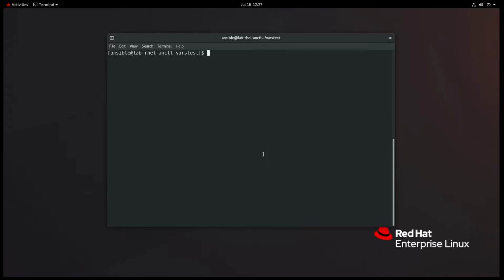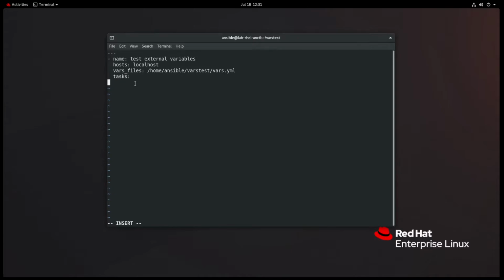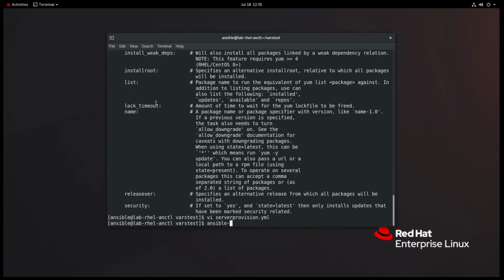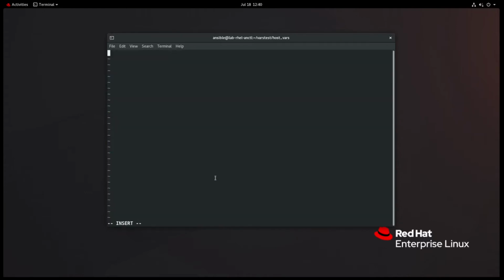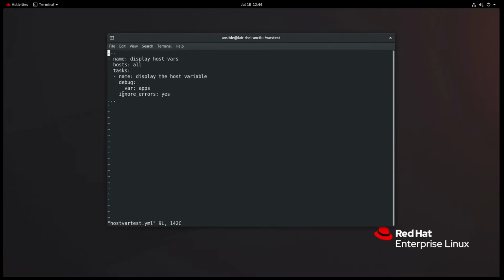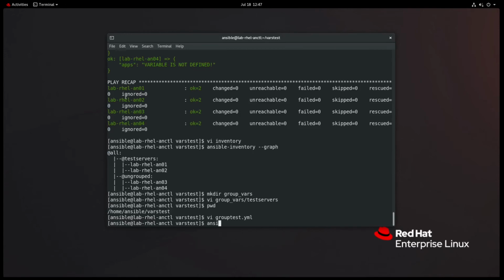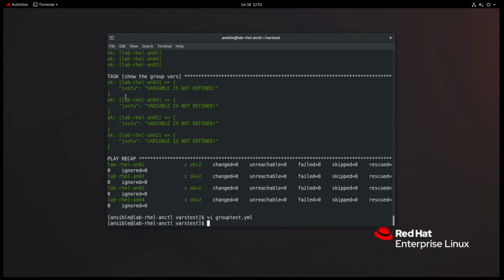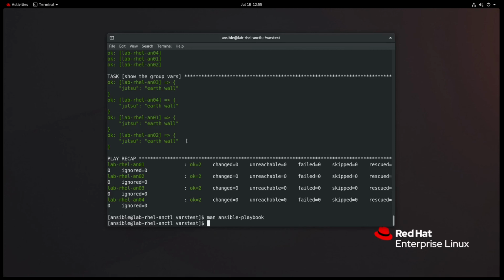RHCE v8 Practice Session: Ansible Core Components: Variables – Part 2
This is the second of three practice sessions focused on variables in Ansible.  In this video I explore host vars, group vars, defining variables in an external file, and prompting for variable values.